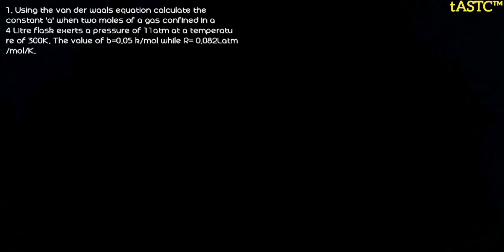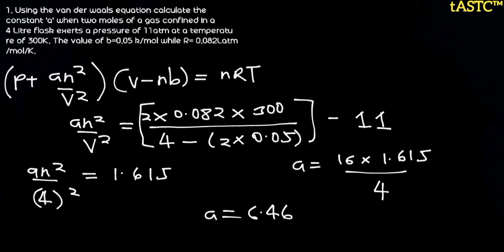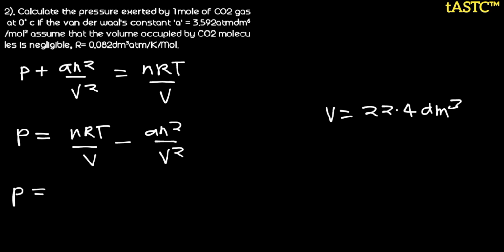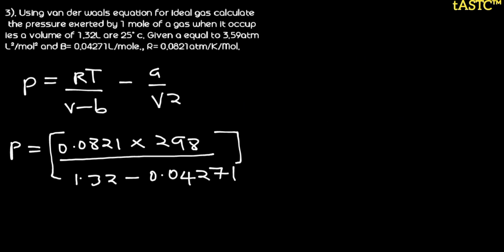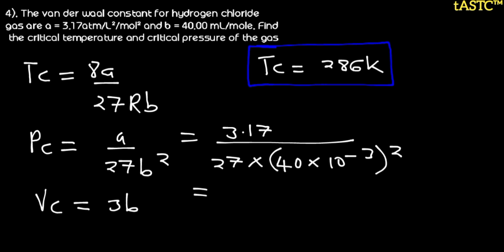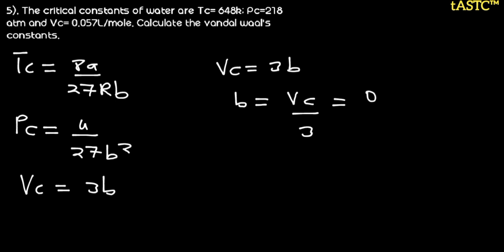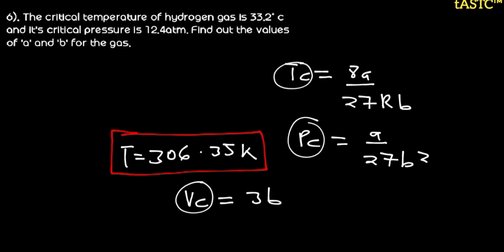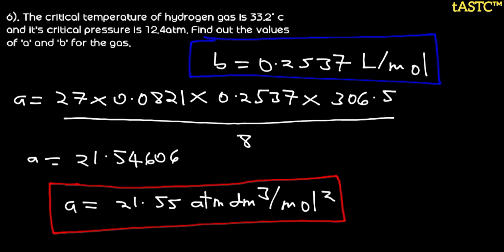Solving Problems Under The Kinetic Theory of Gases.